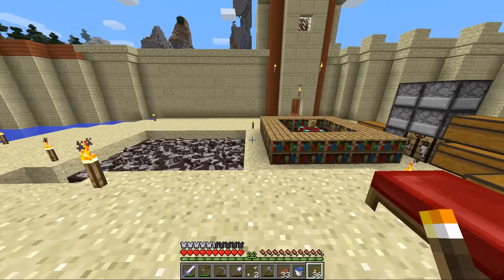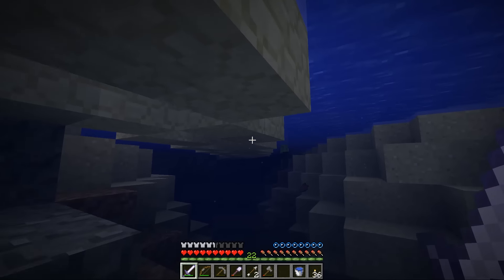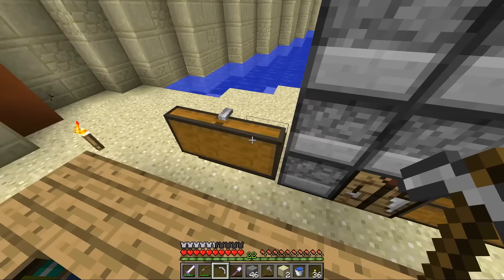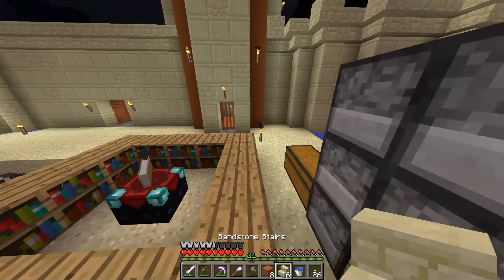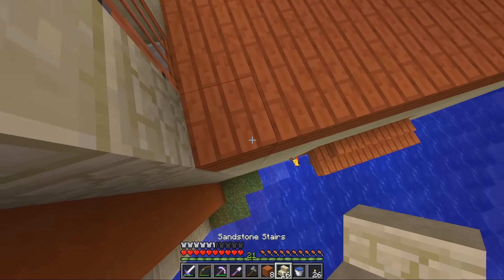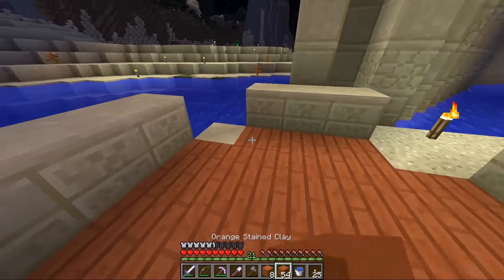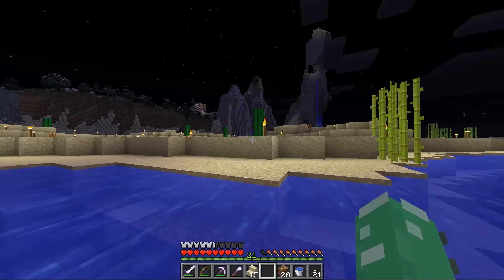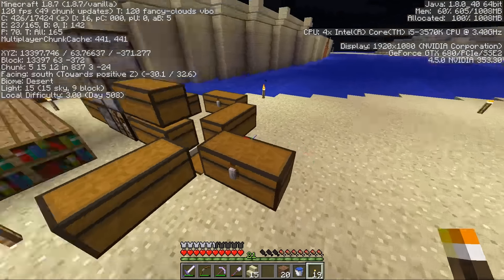Mindcrack S5E11: Service Bay